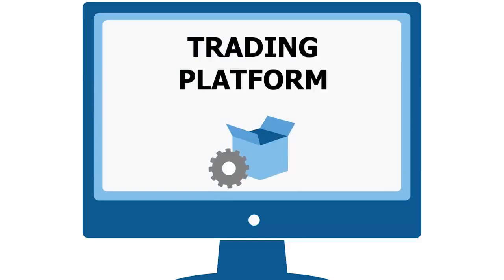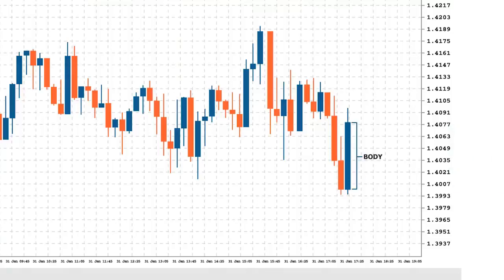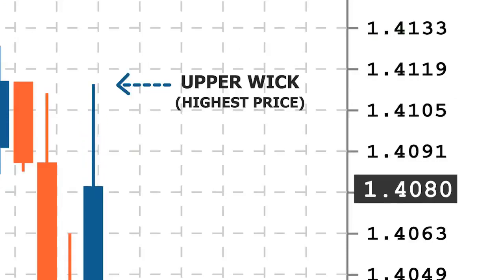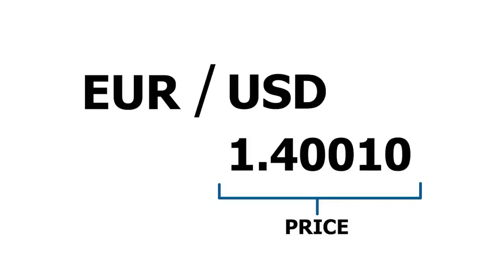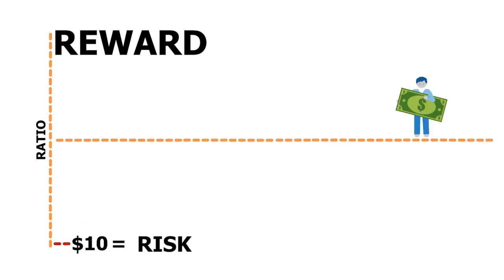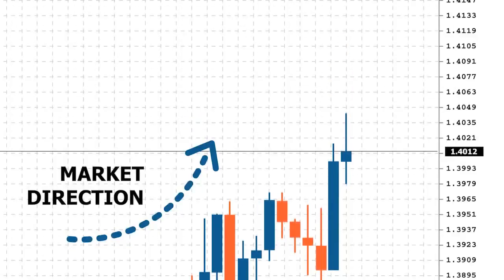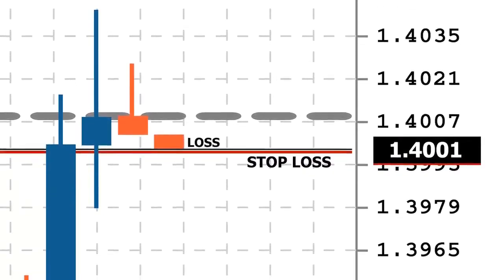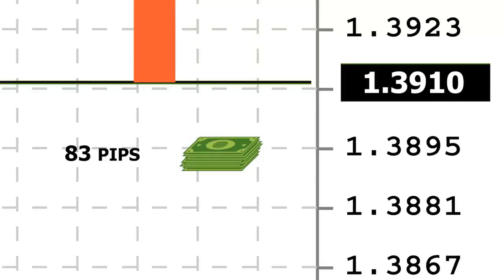Important Terms in Forex Trading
Before we start, we would like you to know more about ForexTrade1.

» pioneer in giving live performance
» more than 3 live streaming that trades 24x7
» 800+ CopyTrade Clients
» 3000+ Signal Service Clients
» 85% proven accuracy